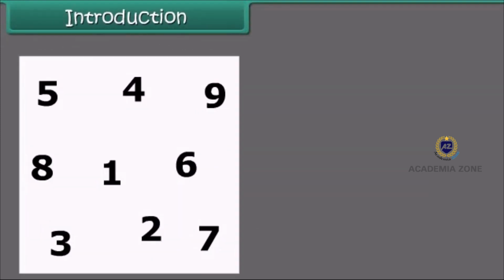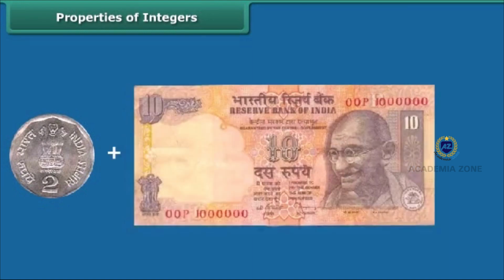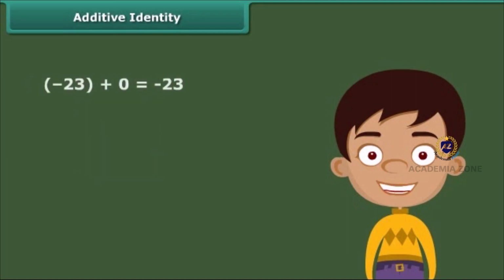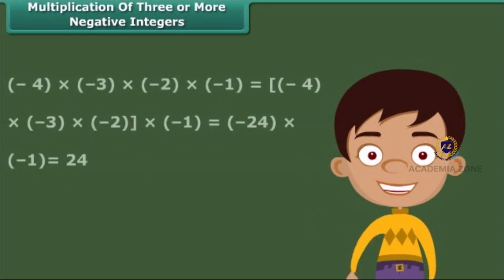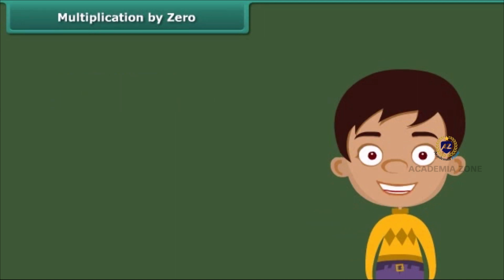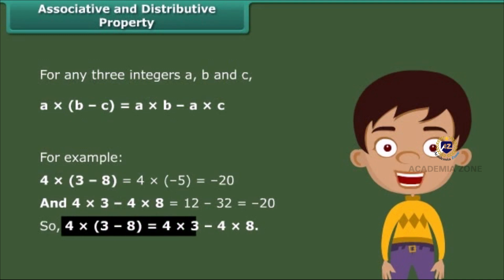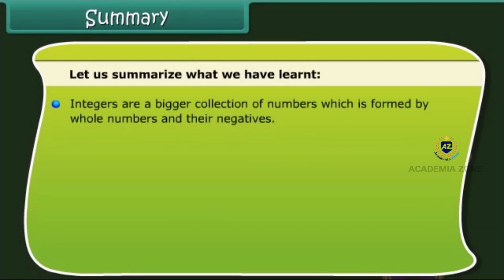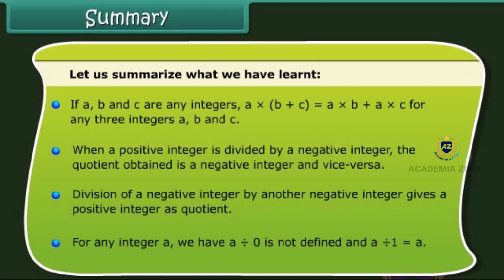Integers | Class 7 | Maths| CBSE | ICSE | FREE Tutorial | Academia Zone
Academia Zone